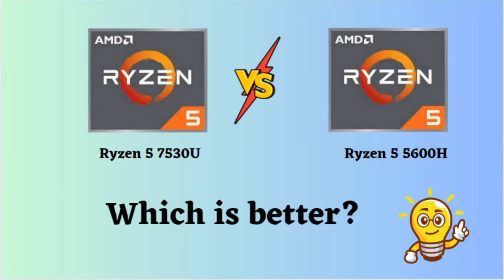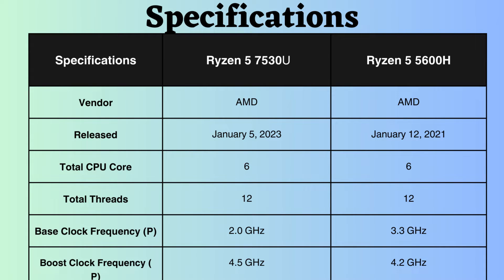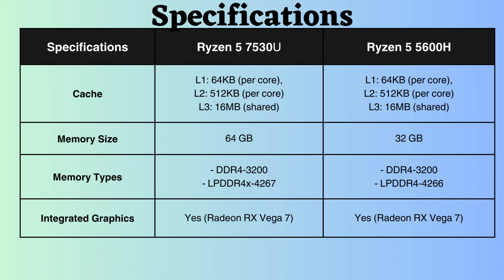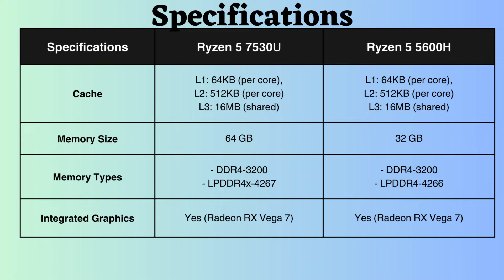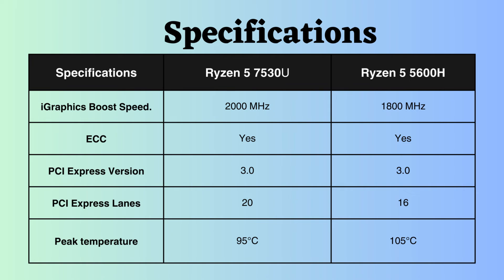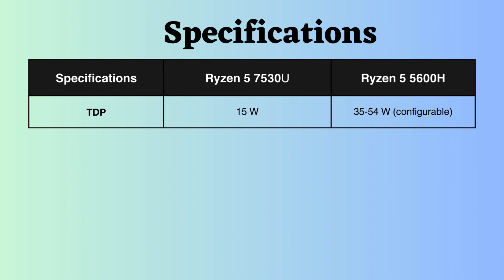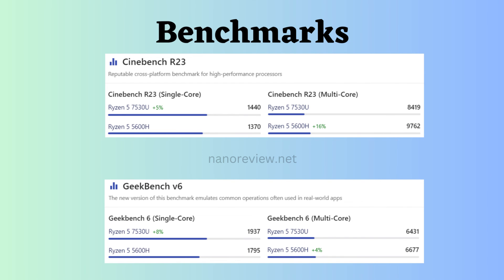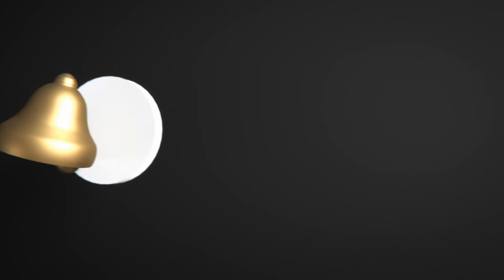Ryzen 5 7530U vs Ryzen 5 5600H: Which is better?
In this epic battle of AMD processors, we bring you the head-to-head comparison of the Ryzen 5 7530U and the Ryzen 5 5600H. Which one will emerge victorious in terms of performance, features, and overall value? Join us as we dissect these powerhouses and help you decide which is the better fit for your needs.